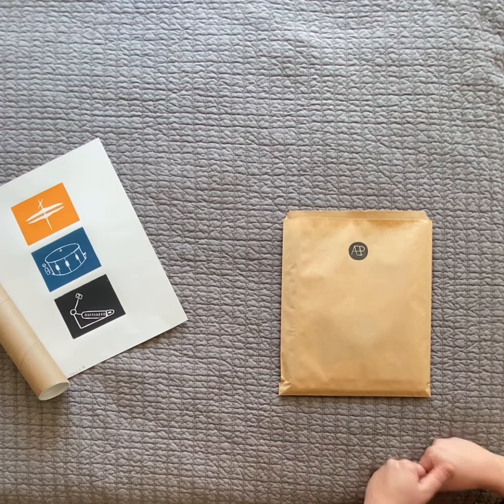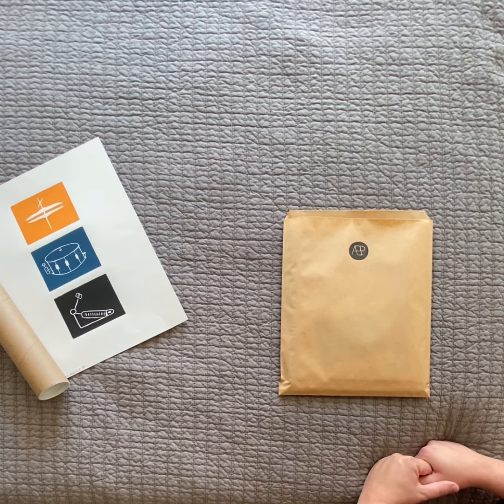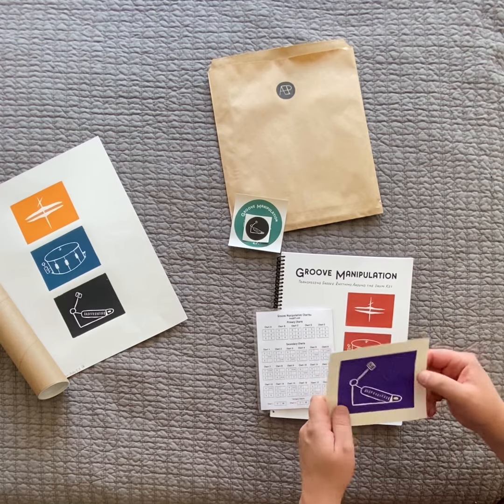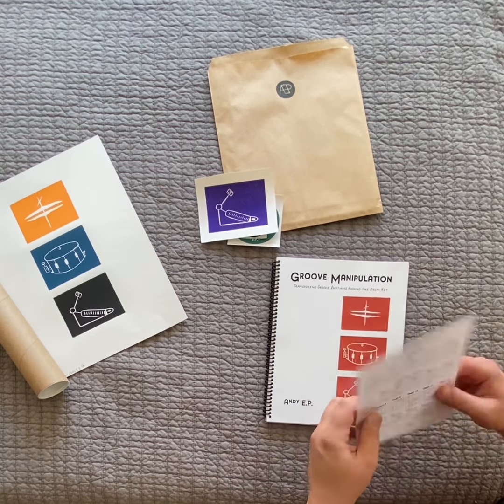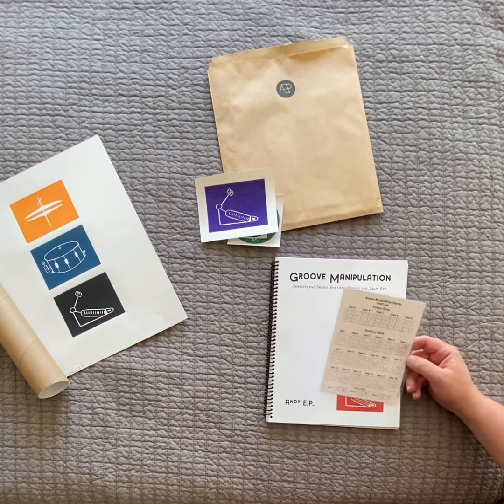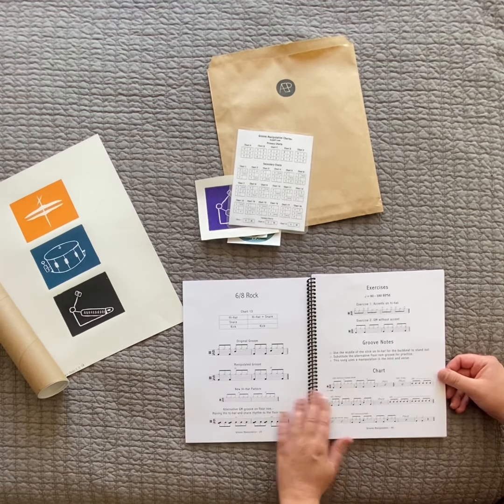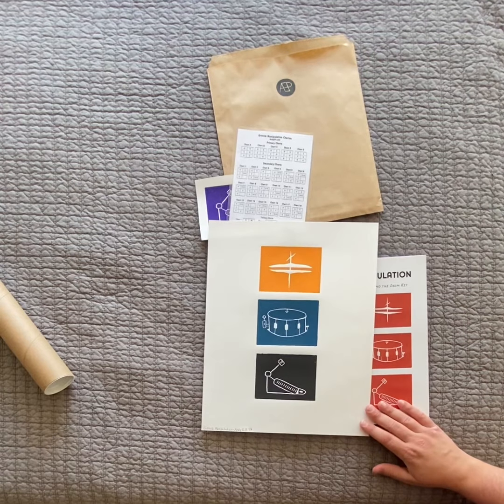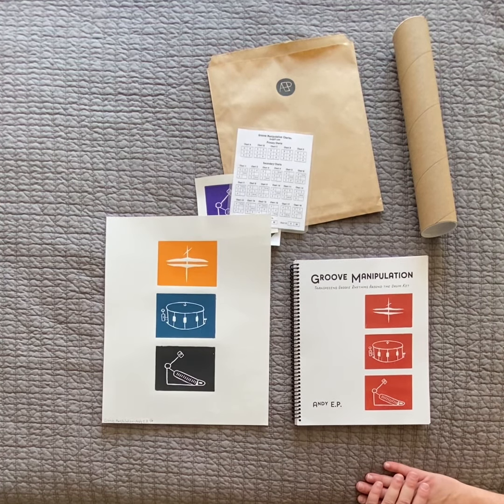Groove Manipulation Book Unboxing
AndyEP.com

Drum set instructional book written by Andy E.P. In print for the first time! Book is 100+ pages long and goes over all three Groove Manipulation chart styles with groove examples in a variety of styles including funk, hip hop, afrobeat, jazz, and rock.

Special Features:
- Spiral bound for easy reading. Sits on music stand without moving!
- Laminated half sheet of just Groove Manipulation charts. Fits in cymbal/stick bag to  be brought with anywhere you play.

Fun Extras:
- Large sticker - color and design will be randomly picked between Hi-Hat/Snare/Kick and teal/black/red colors.
- Small sticker - colors and designs same as large sticker plus my logo in a black sticker. Randomly picked.
- Woodcut print book mark/thank you card personalized.